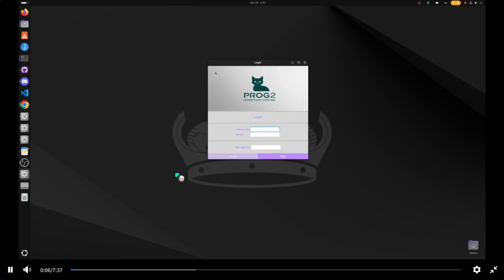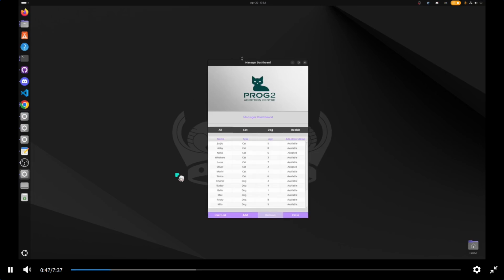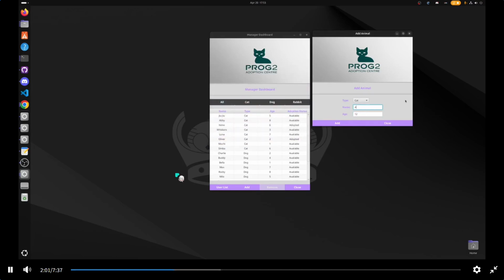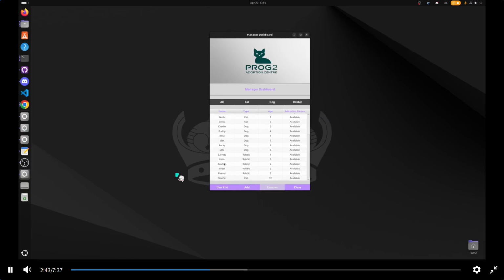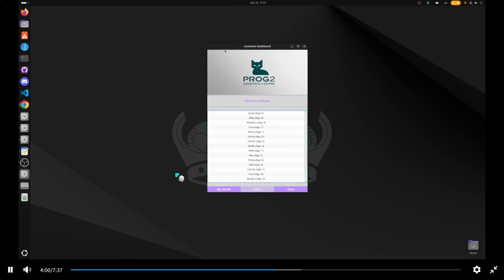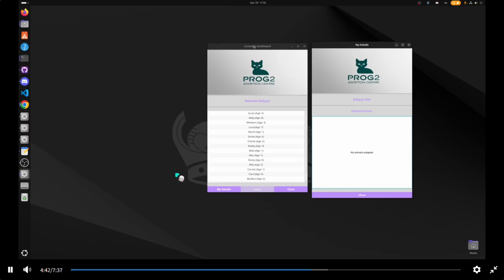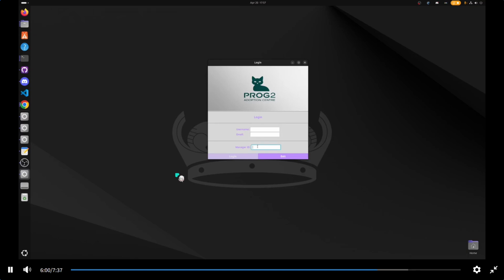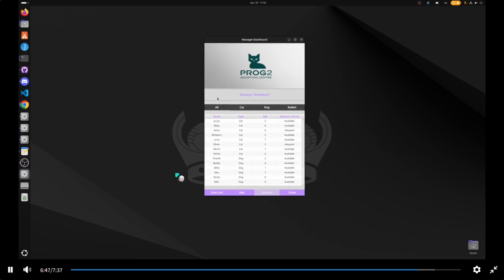2025年5月9日